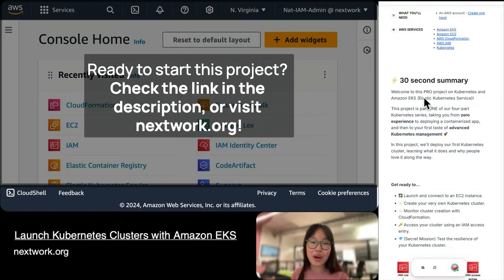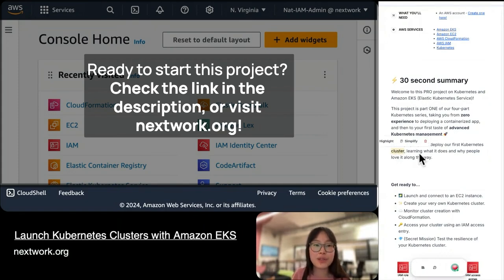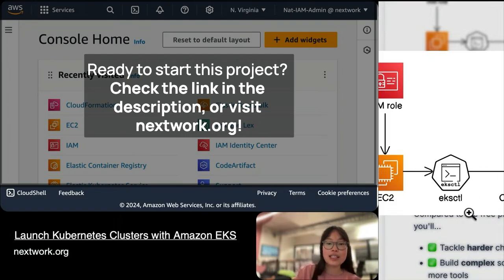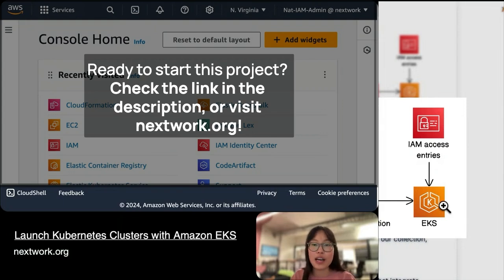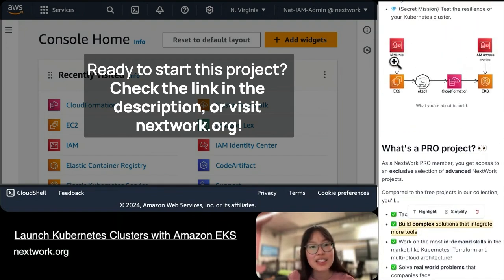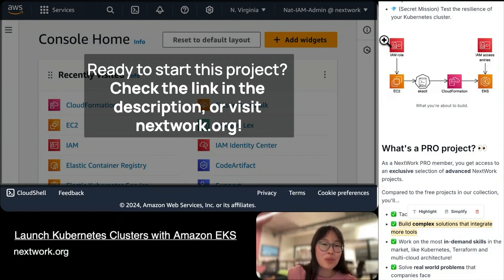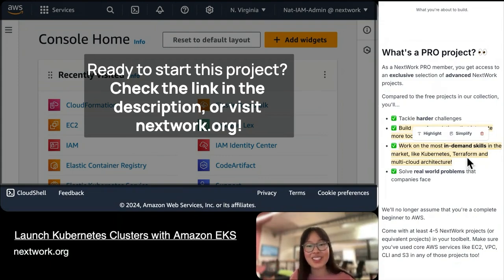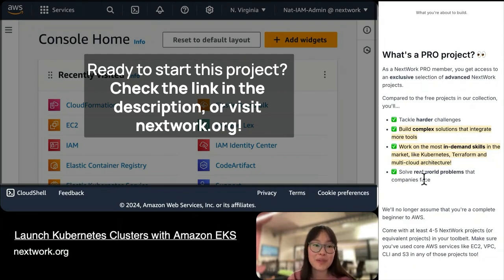Launch a Kubernetes Cluster | 5 min diagram breakdown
Welcome to this PRO project on launching a Kubernetes cluster with Amazon EKS (Elastic Kubernetes Service)!

This is project ONE of a four part Kubernetes and EKS series.

We recommend ...
👉 Doing this project with your IAM Admin User. If you've never created one, we go through how to do it from 10:44